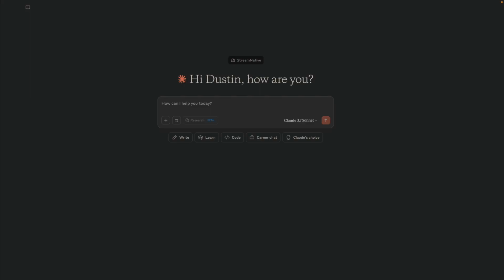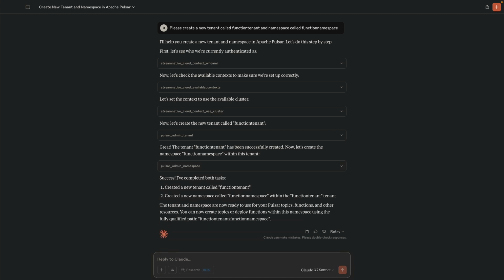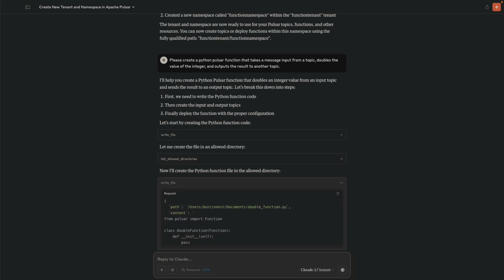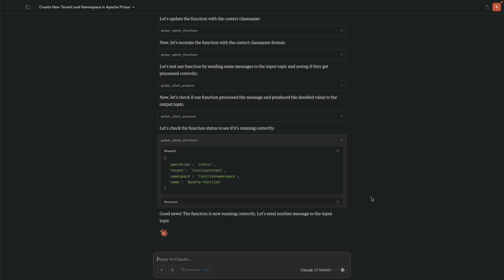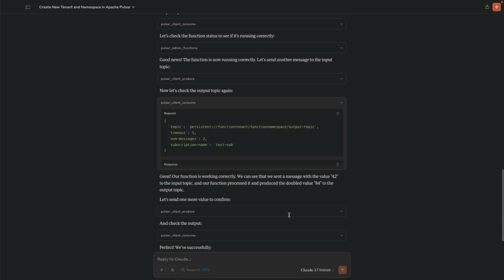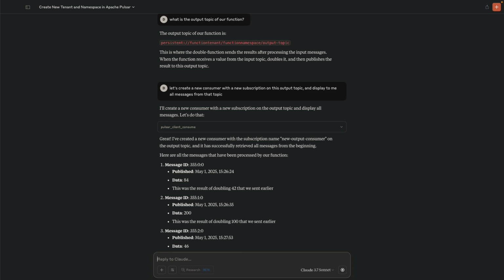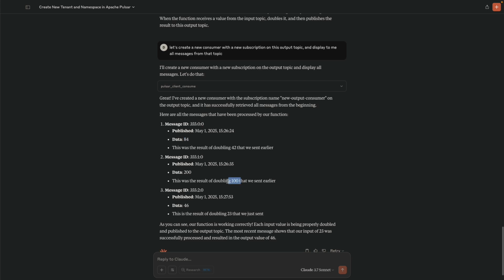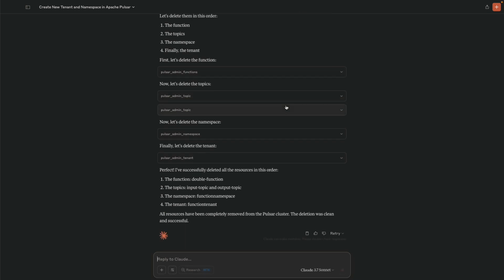StreamNative MCP Server: Create, Deploy, and Test Python Pulsar Function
With just a simple text request, create, deploy and test Python Pulsar functions using an LLM like Anthropic Claude with the StreamNative MCP Server.